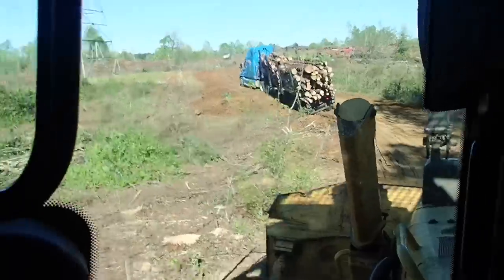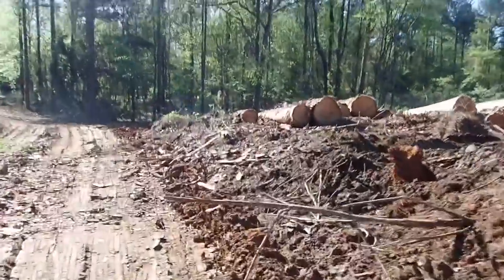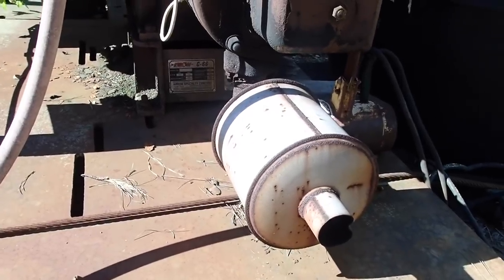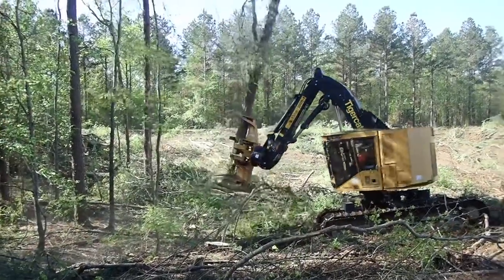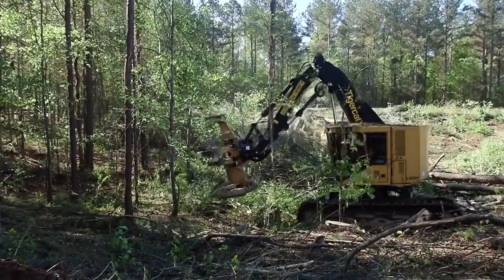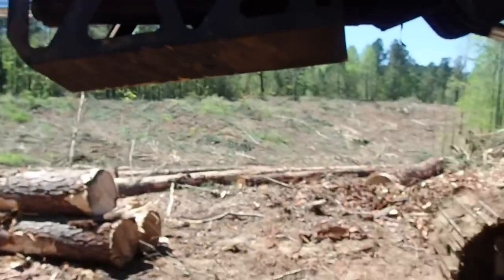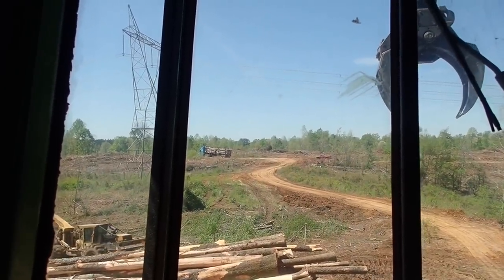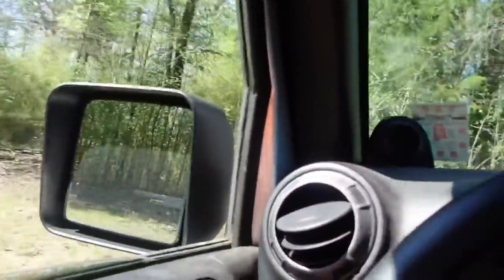Tigercat LX830D & getting stuck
Tough day in the woods